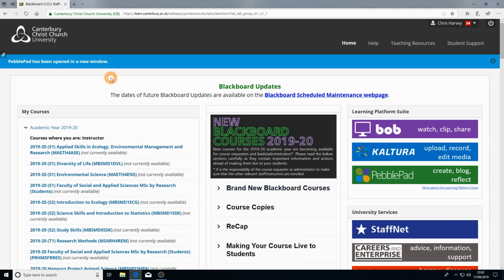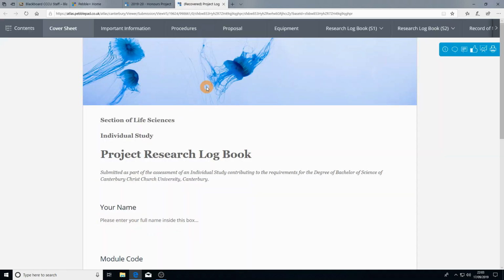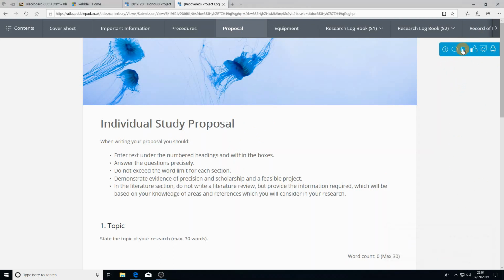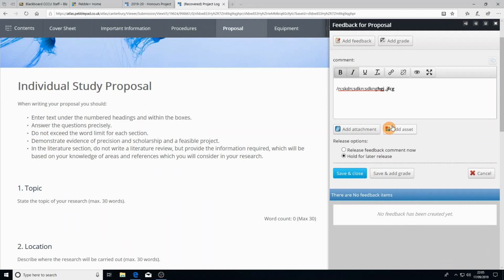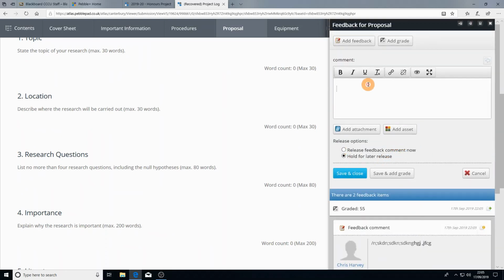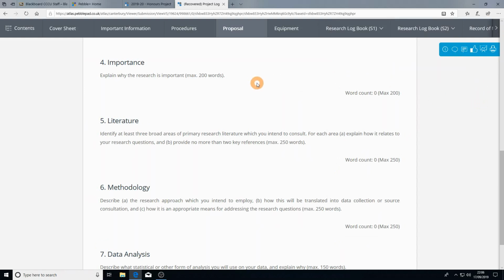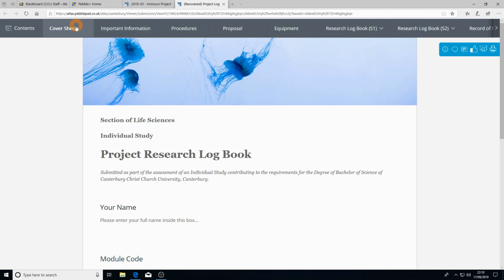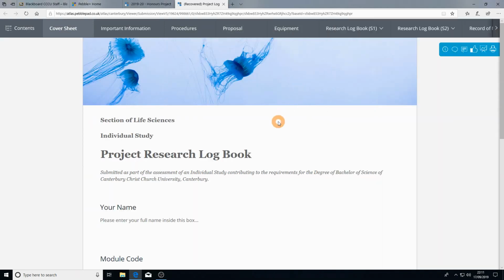How to leave feedback on PebblePad